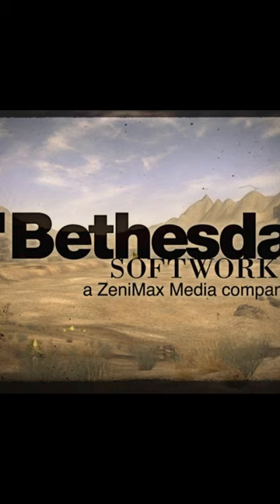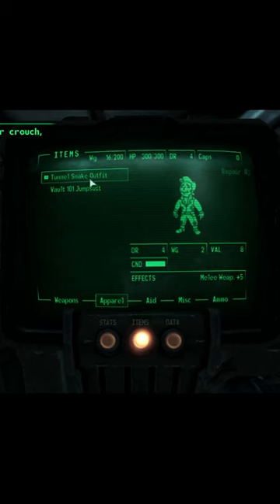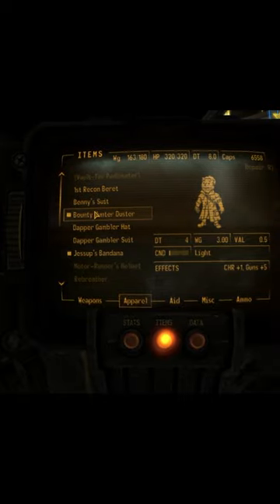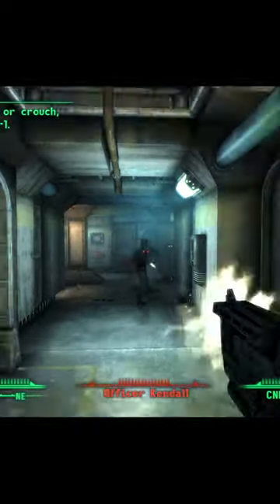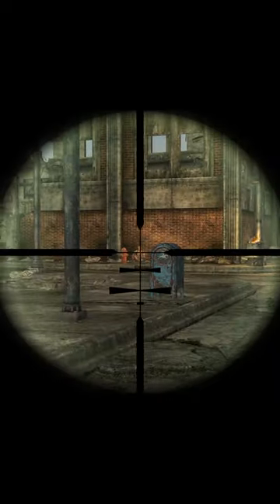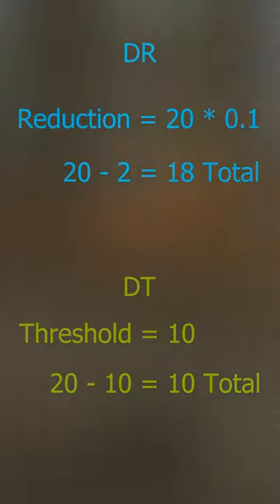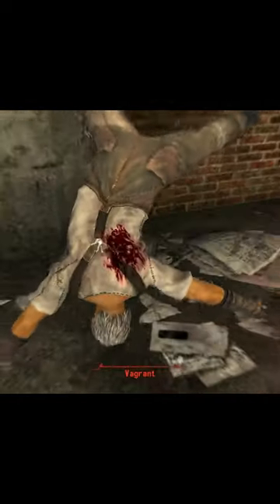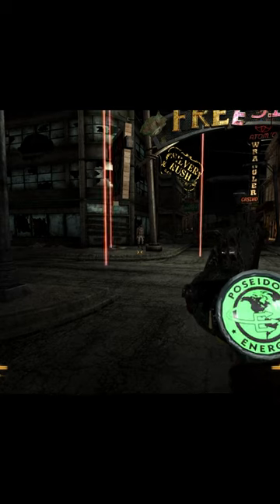Massive Overlooked Difference Between Fallout 3 and Fallout New Vegas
Did you know about this major difference between how Fallout 3 and Fallout New Vegas calculate damage?